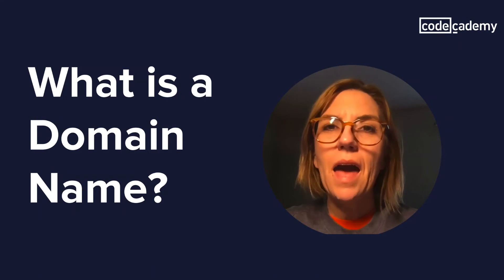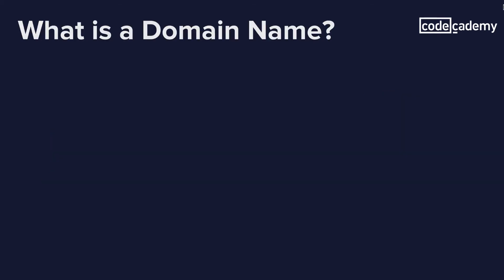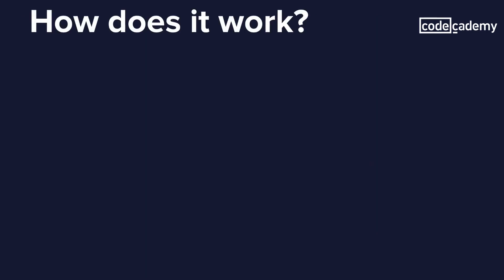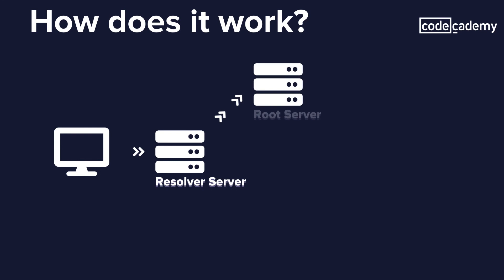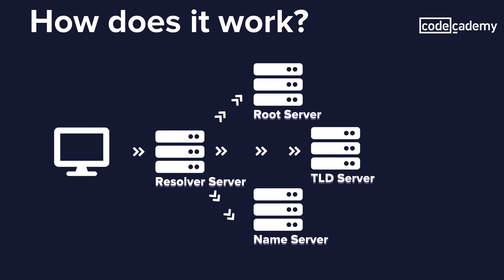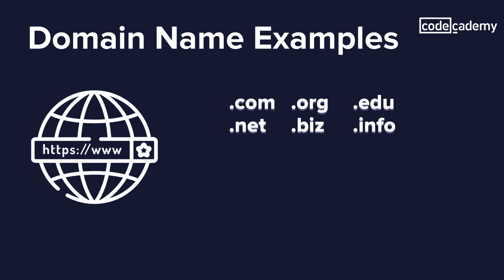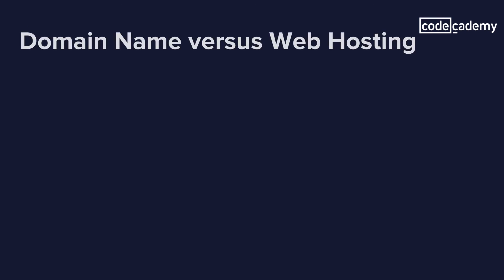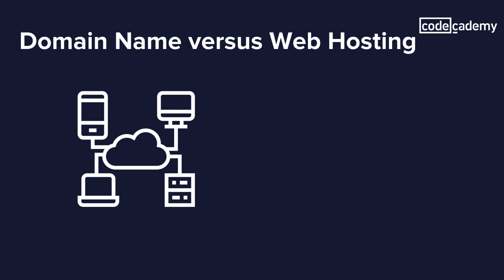What Is a Domain Name? Domain vs. Web Hosting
Computers identify each other through a series of numbers known as IP addresses. But these numbers are hard to remember (just imagine if we had to memorize the IP addresses of all of our favorite websites). That's why we rely on domain names.

In this video, we'll delve into domain names and how they're used. We'll also illustrate how computers network and communicate with various servers to locate the IP address connected to a domain name. Then, we'll touch on domain naming conventions and explore the differences between domains and web hosts.

And if you want to learn how to purchase a domain name and use it for your website, sign up for the course below.